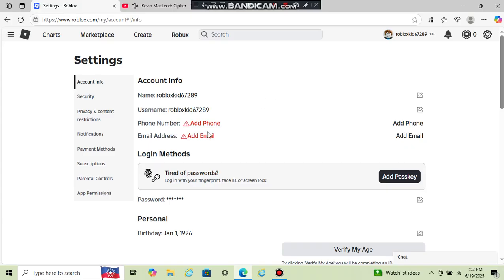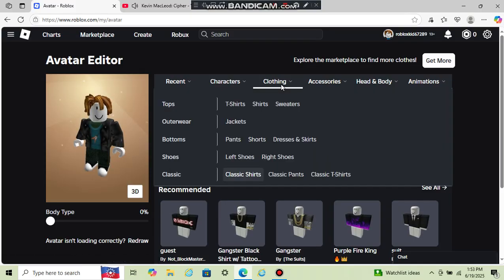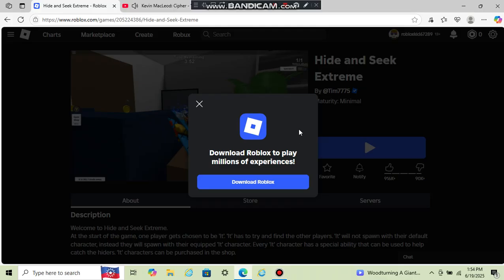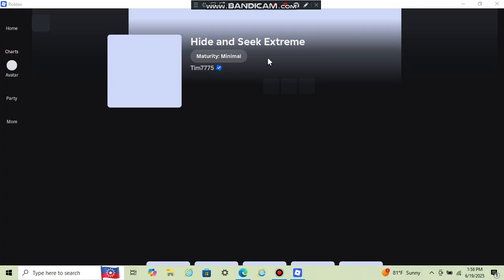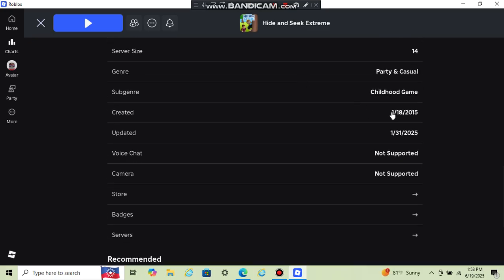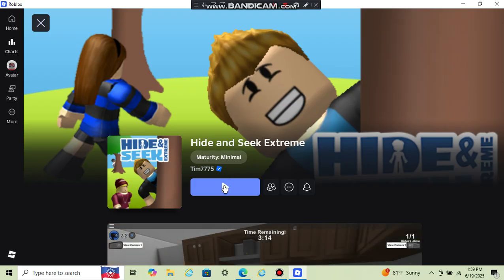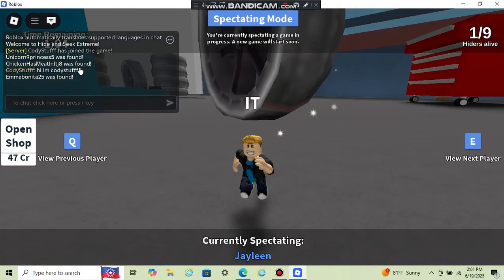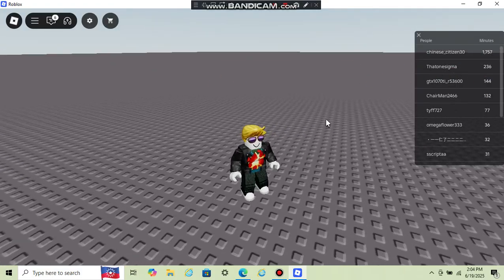How to play ROBLOX tutorial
Thanks to @GuideRealmVideos for the video idea